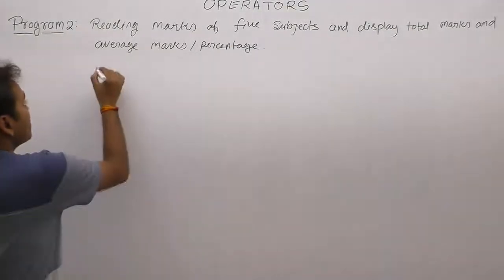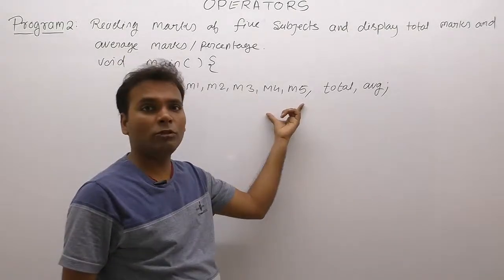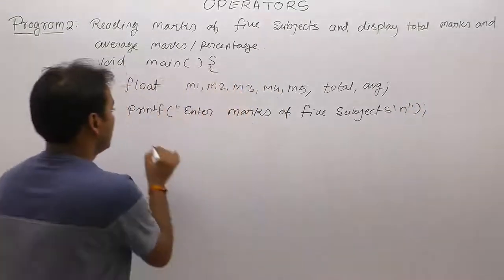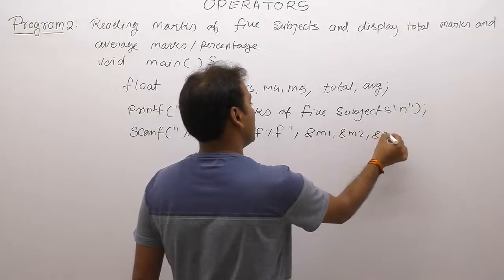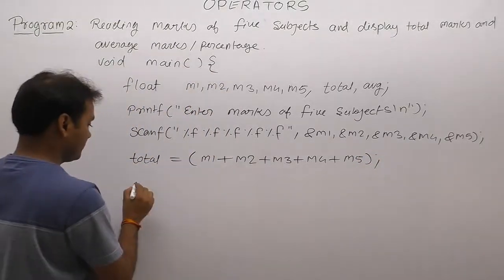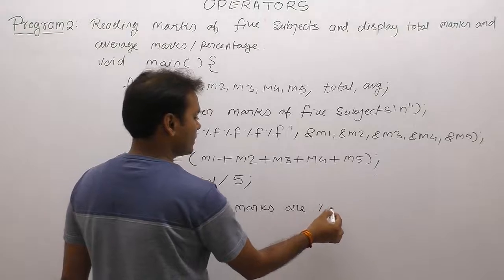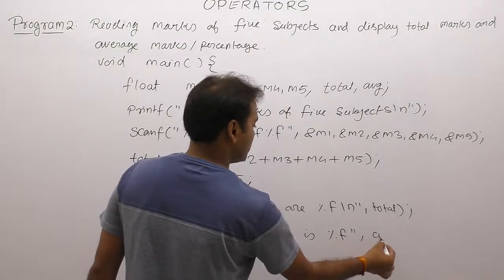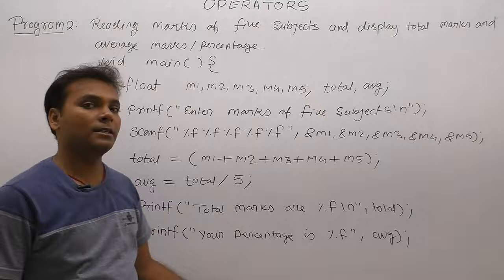C program to calculate average marks of the student-Part113 | C Language by Java Professional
This Channel will provides full C Language Tutorials in Hindi from beginnars to Placement Level.

This course contains A Lot of Video Lectures about C Programming Language only and  Tricky Practice Examples with solution Topicwise. This practice Will provides very much help  to you for covering all topics practically.

To increase logical ability of the programmars this course will provides most of programs which is frequentlly asked During Placement.

In this tutorial placement level tricky examples and logical programs are discussed using diagrams Topicwise.

This course tutorial will increase learners technical skill and also will provides help in growing IT industry.